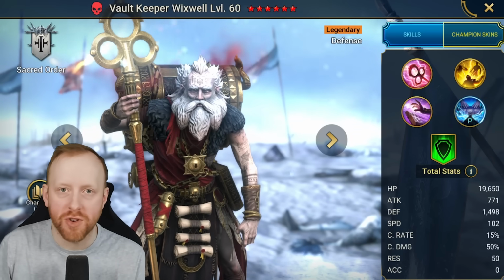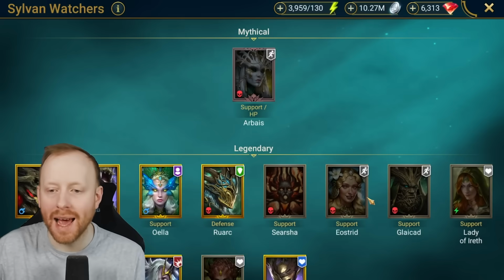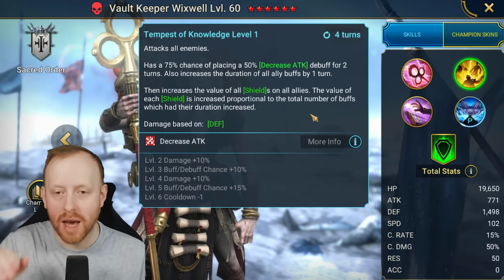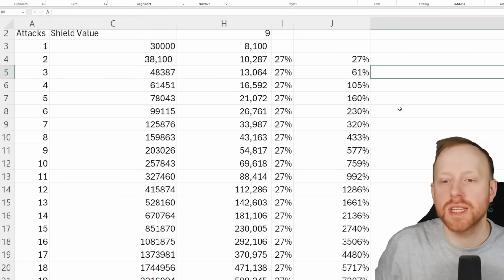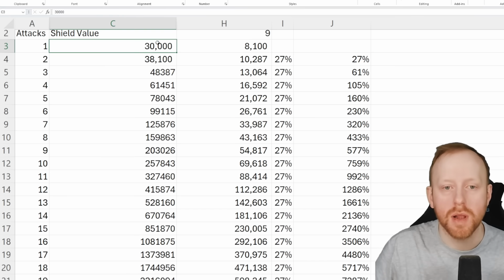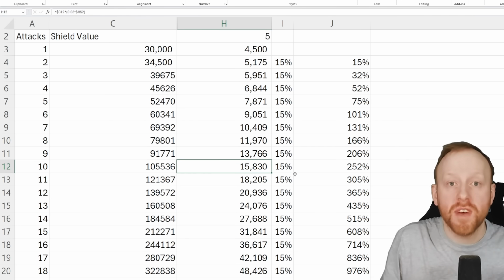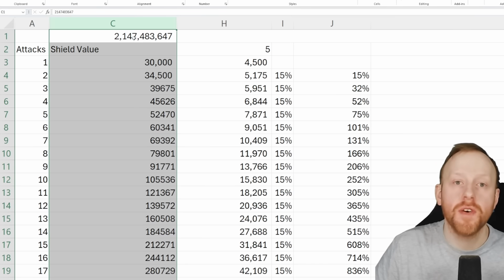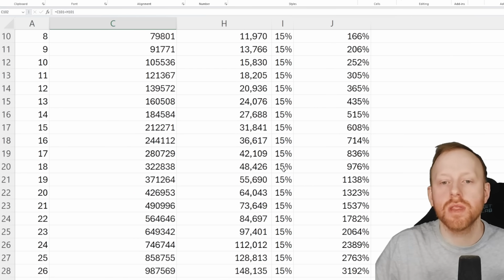THE WORST WAY TO CODE SHIELD GROWTH - CAN IT BE SAVED? | Raid: Shadow Legends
We are deep into discussions and debates around teams that can take advantage of Vault Keeper Wixwell's shield growth. There appears to be no end in sight with the potential game breaking teams you can build. I thought it was about time we dug into why it is causing such large numbers considering our first impressions of the shield growth were quite poor. Using information available to me, this video breaks down exactly why Wixwell is poorly coded and what we can do to make his growth powerful but not game breaking...

00:00 Intro
00:38 Shield growth explanation
04:18 Maths breakdown
10:40 Solving the problem
13:37 Recap
15:18 Outro